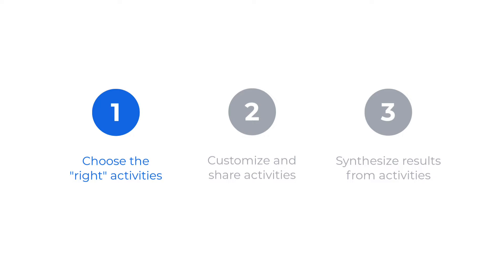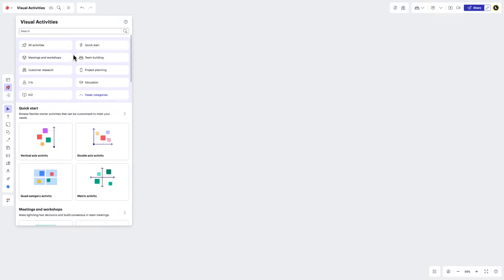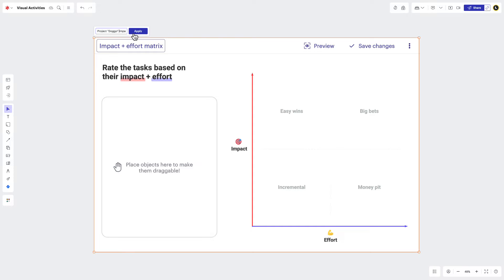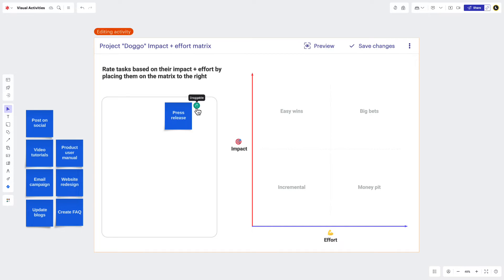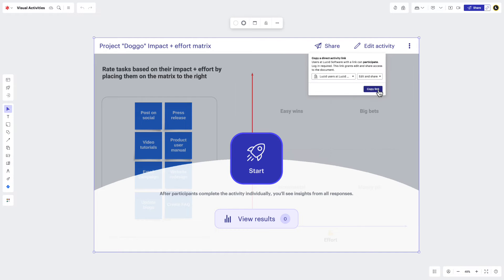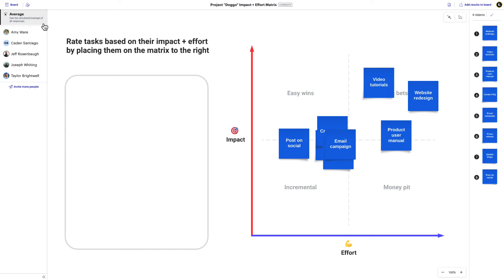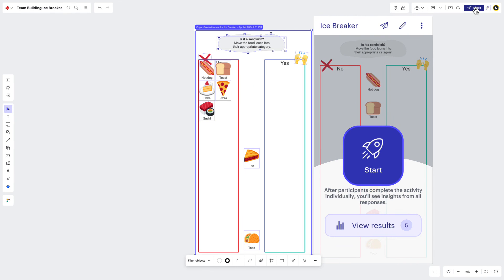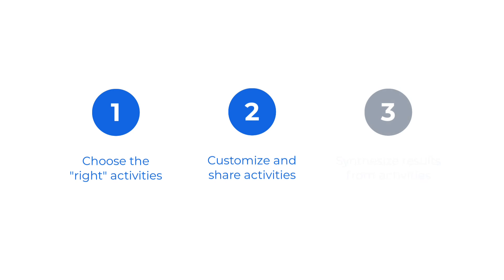Visual Activities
Elevate your meetings and workshops with Lucidspark's Visual Activities. Learn how to choose the right activity for your team, customize and share it to boost participation, and synthesize results to make decisions with purpose.

Get more done with visual collaboration today.

Timestamps
0:00 Introduction
0:05 The three main categories of visual activities
0:21 Choose the right activity
2:06 Customize and share activities
5:48 Synthesize results to move forward with purpose